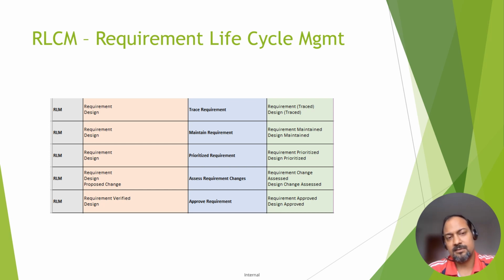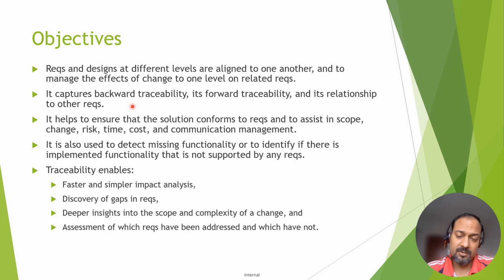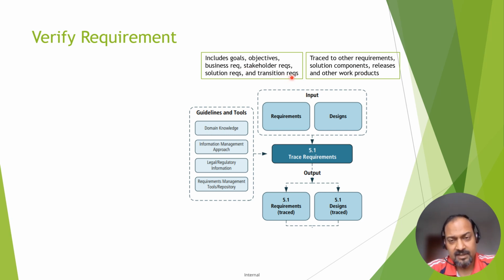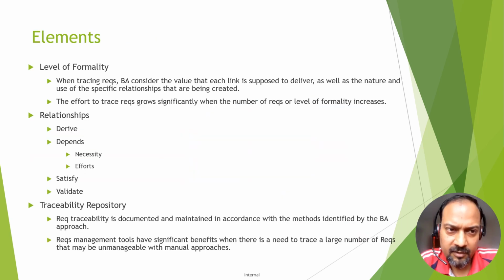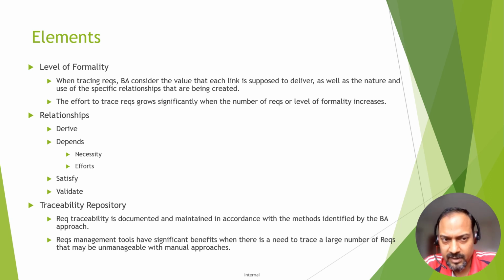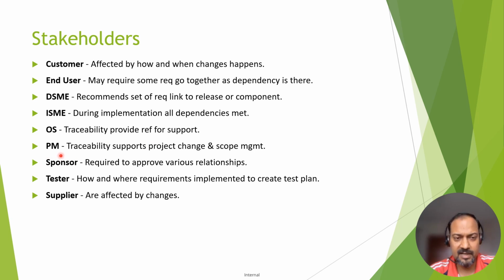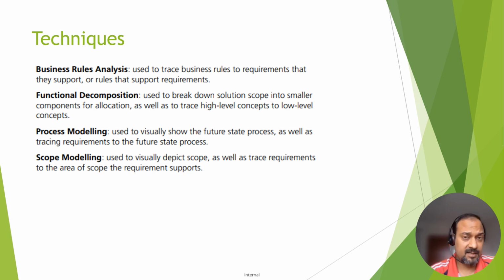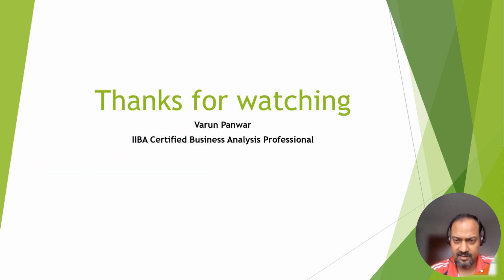Trace Requirements and Designs BA Exam Tutorial